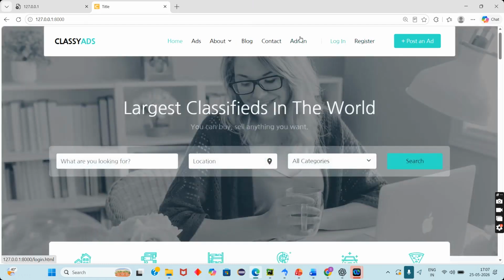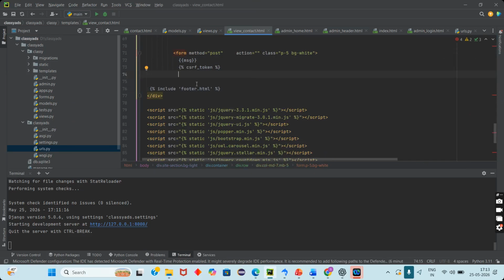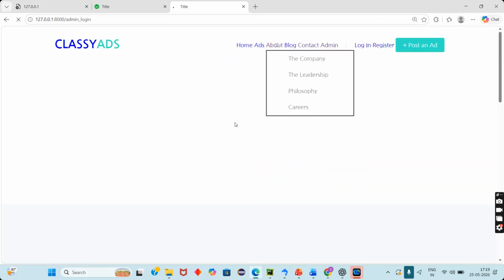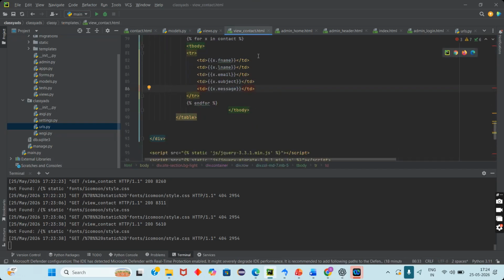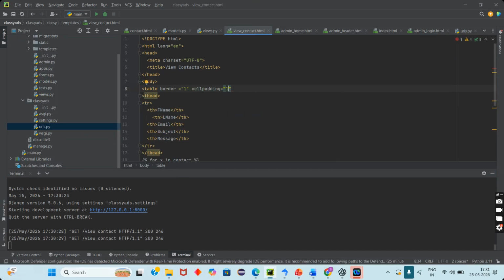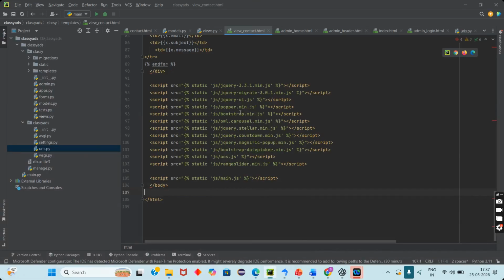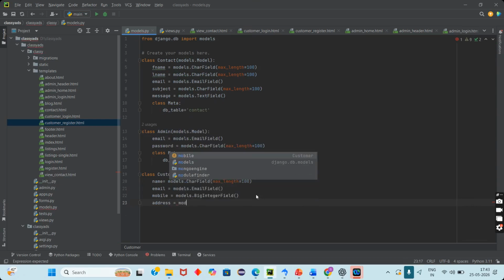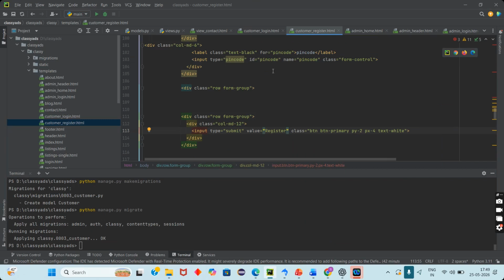Python Project Development Session 13 | View Contacts & Customer Registration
🚀 Python Project Development – Session 13 | View Contacts and Customer Registration

Welcome to Session 13 of our Python Project Development series from Fratello Innotech Institute!

This practical session helps you understand how web forms and database operations work together in a project.